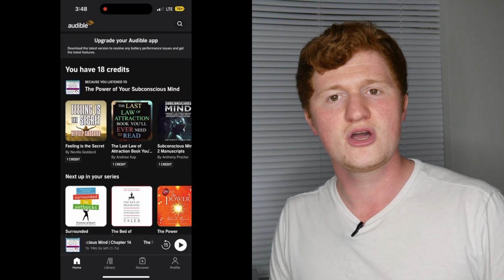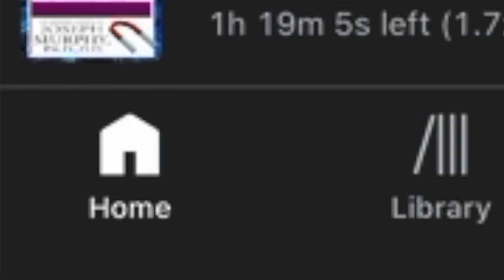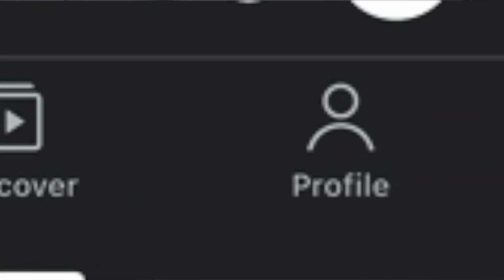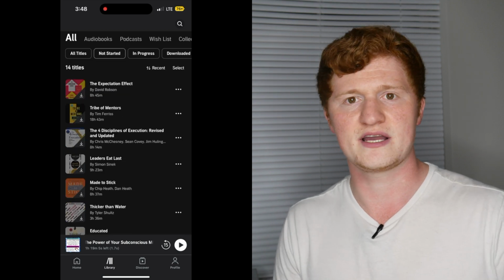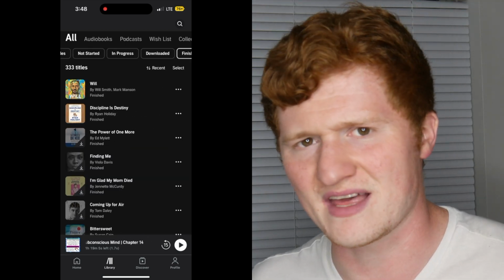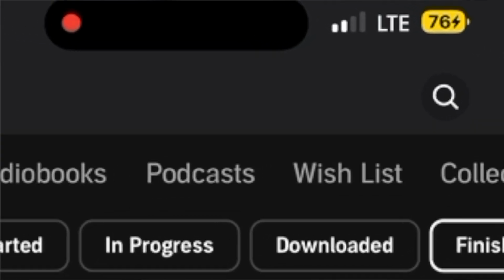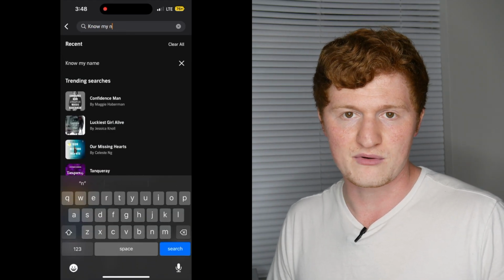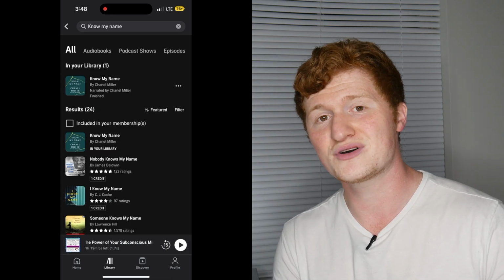How to Find an Audiobook on Amazon Audible App | iPhone or Android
In this video I'm going to go over how to find an audiobook on Amazon's very own audiobook app (Audible) for your iPhone or Android.

YOU CANNOT DO THIS ON YOUR COMPUTER. Well, you can, but it's not done in the same way lol. I've done multiple videos on Audible and how to use it

40 OF MY FAVORITE BOOKS 📚 (And WHY I Think You Should Read Them!): 🤓